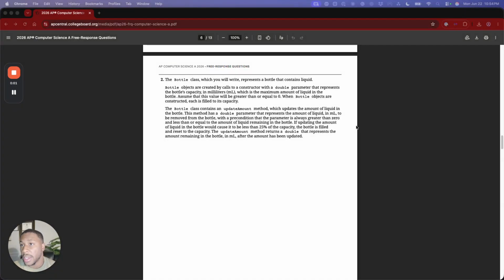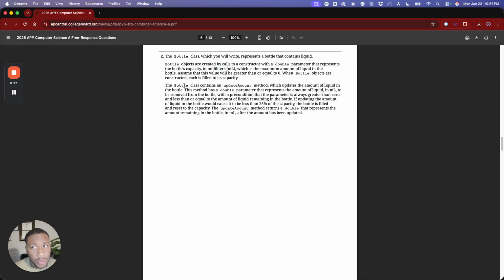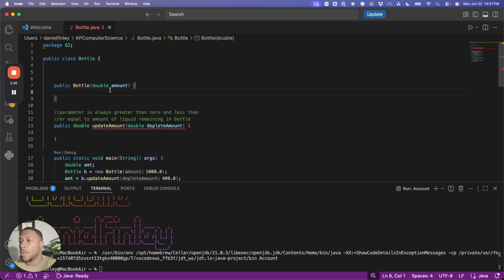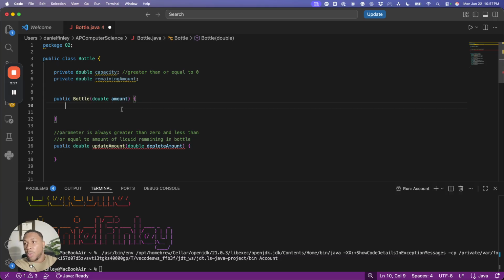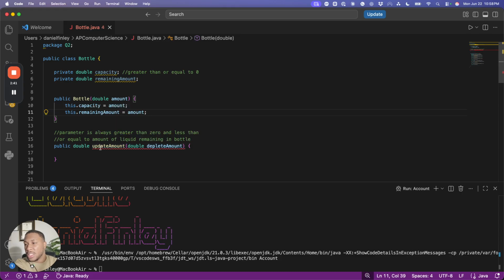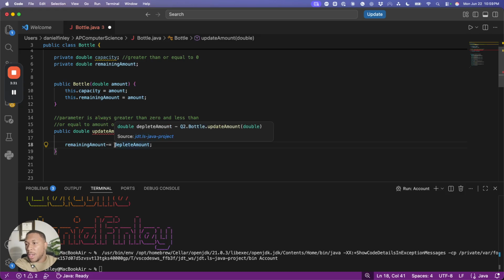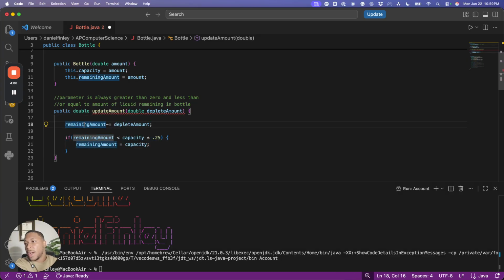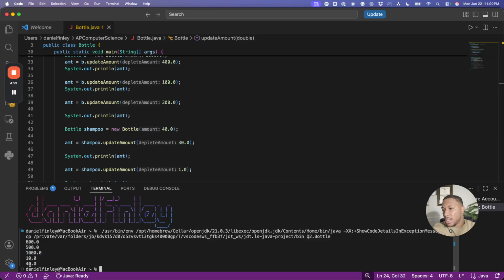AP Computer Science A 2026 FRQ Question 2